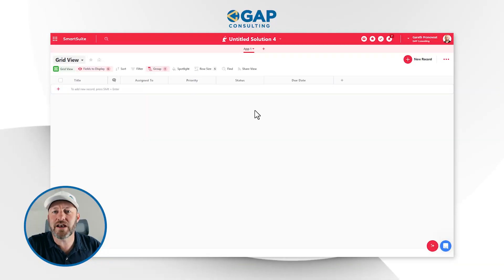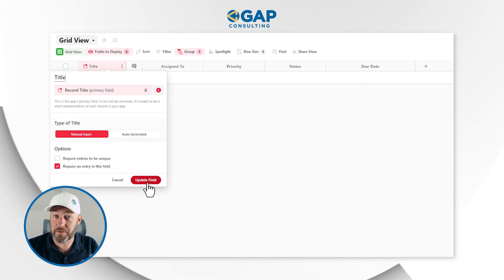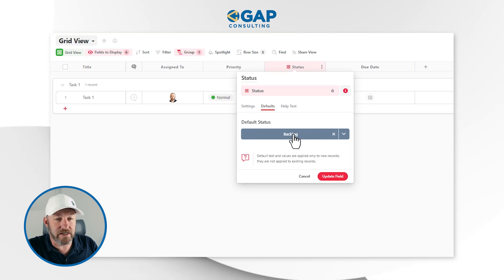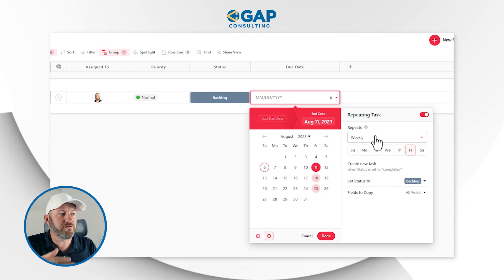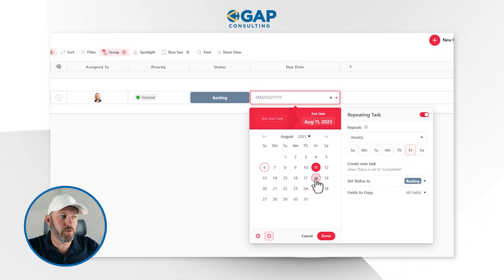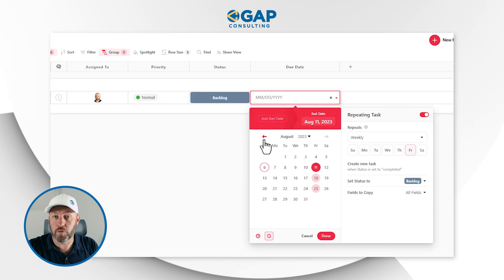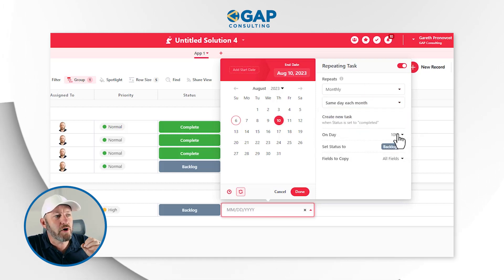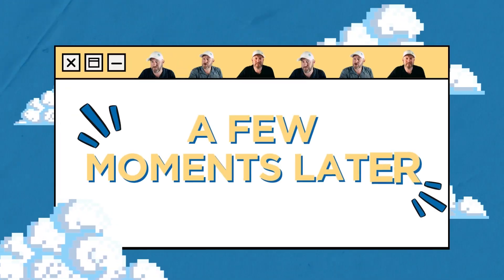How to Easily Repeat Tasks in SmartSuite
Task management is HUGE in SmartSuite - and now they have made it even easier to create recurring tasks. Learn how to easily repeat tasks and with a few clicks, you can assign a task to repeat on a specified schedule. Check it out! 👇

Learn the basics of No-Code Automation!

Table of Contents: 📖 👇

00:00 - What this video covers
01:53 - Mandatory Fields for Tasks
03:11 - How to assign a task to repeat
07:18 - Monthly Recurring Tasks
09:56 - Daily Recurring Tasks including weekends
10:49 - More complicated Options
13:22 - How to Get More Help!